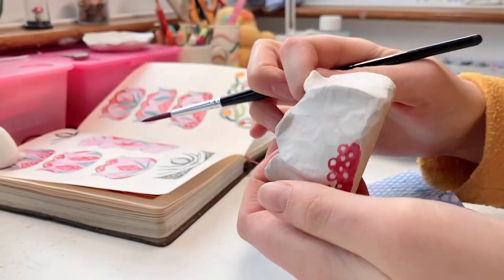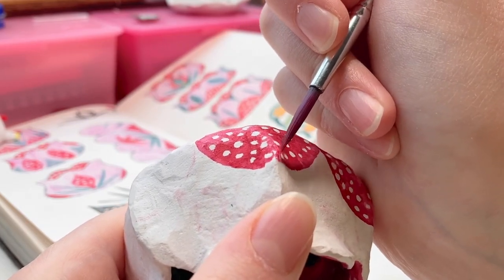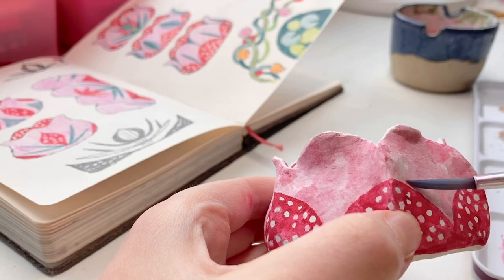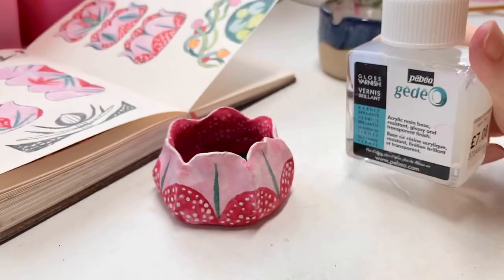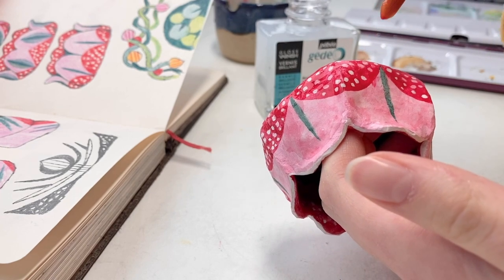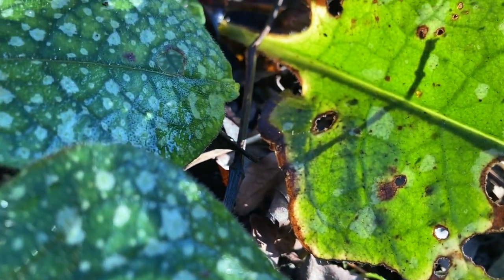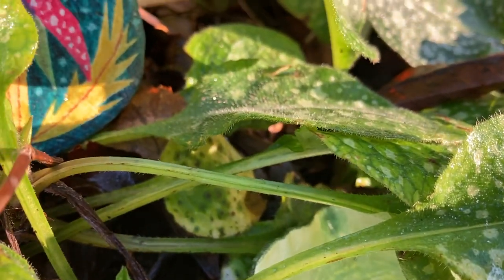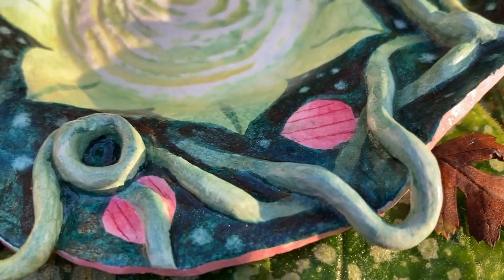Paint With me | Finishing a Project and Q&A!